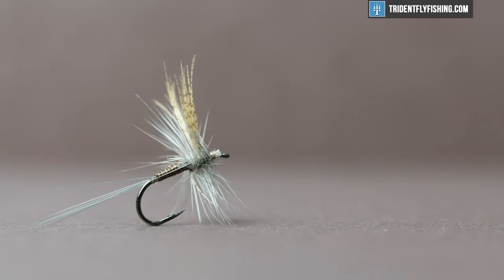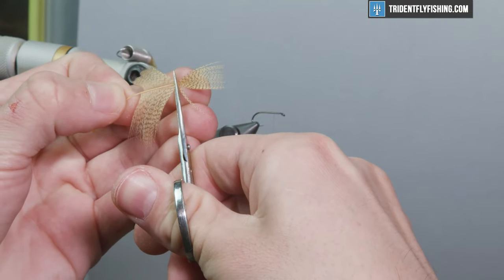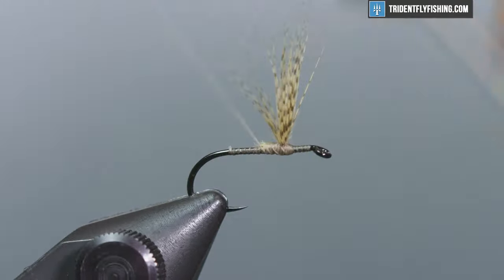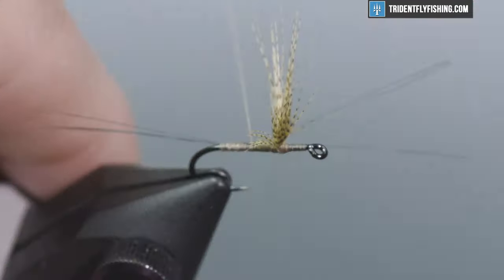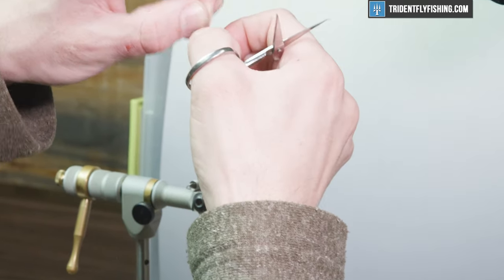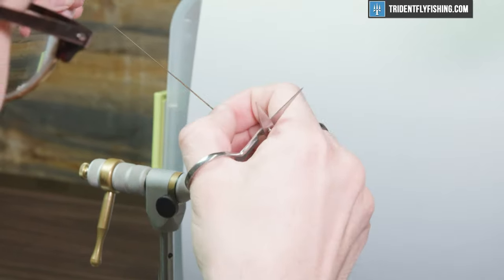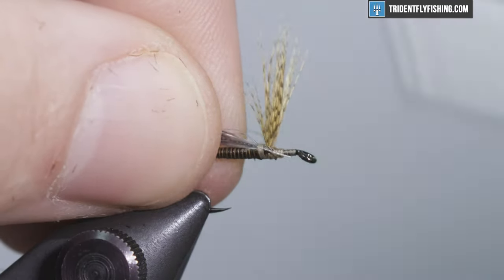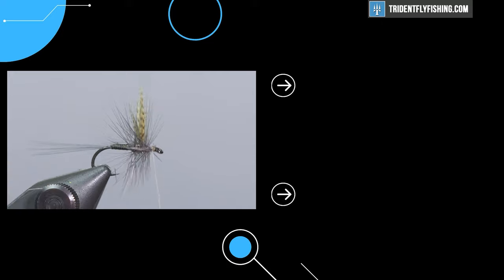Quill Gordon Fly Pattern (Tying Tutorial)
Quill Gordons are one of the first significant mayfly hatches on the east coast each year. They offer excellent early-season dry fly opportunities due to their relatively large size and prominence on the water. Theodore Gordon's Quill Gordon Dry Fly has been catching fish for over a century, and we're going to show you how to tie this classic Catskill-style dry.

📜Chapters:
0:00 - Intro
0:12 - Hook & Thread
0:50 - Wing
2:48 - Tail
4:45 - Body
7:40 - Hackle